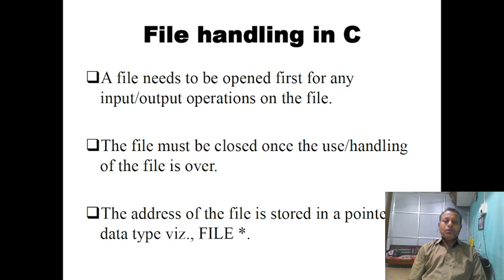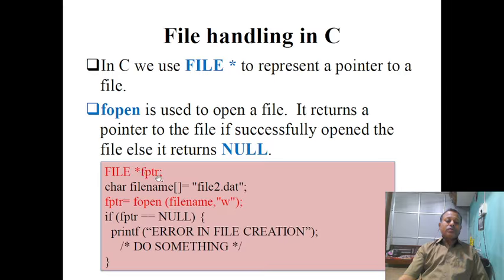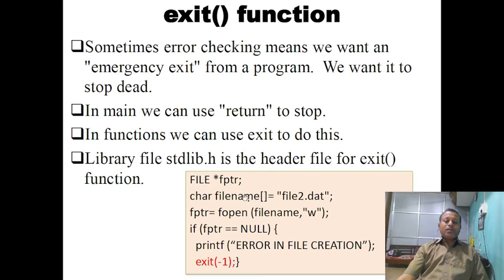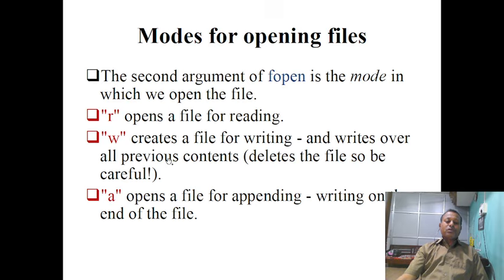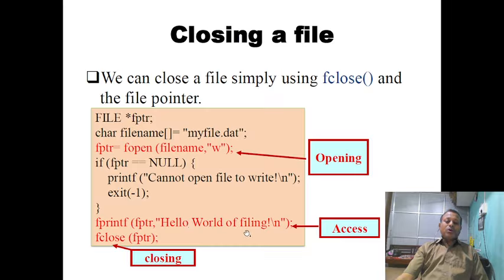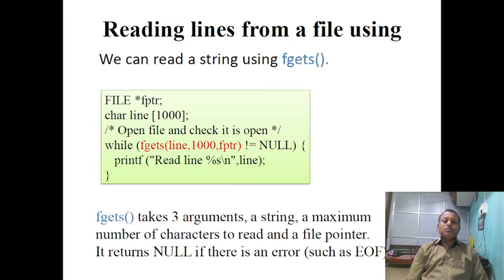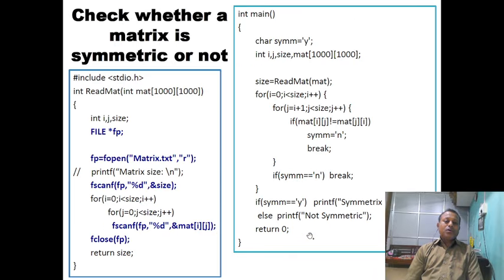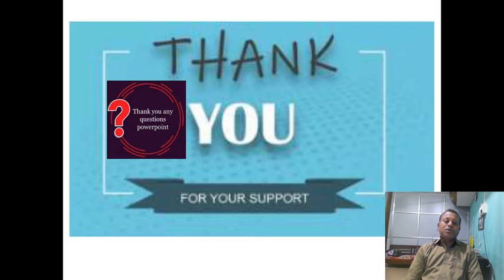File Handling in C